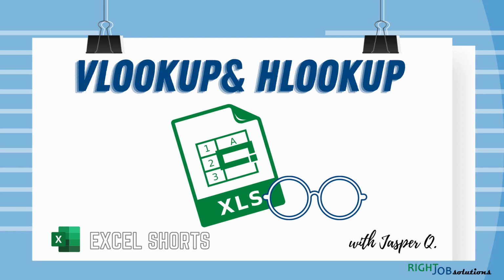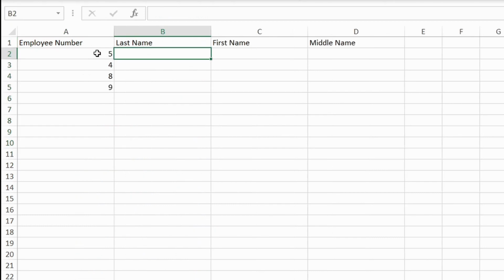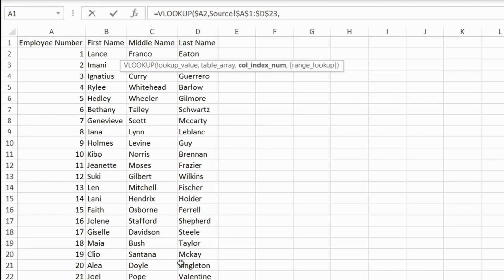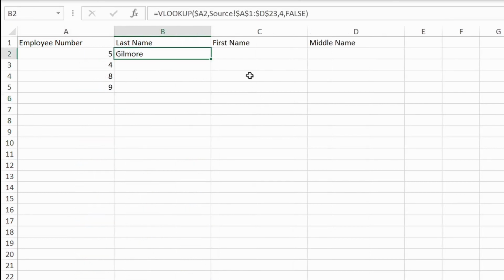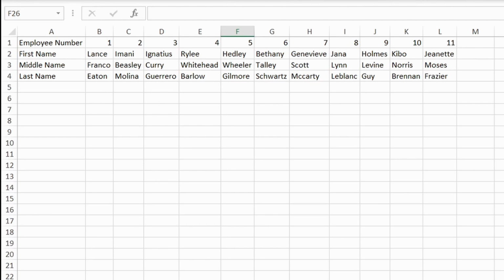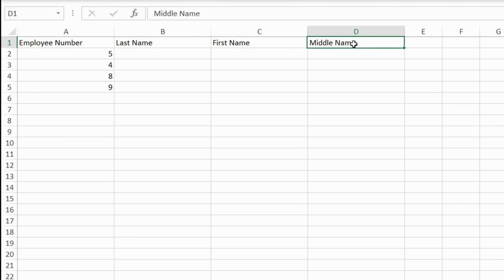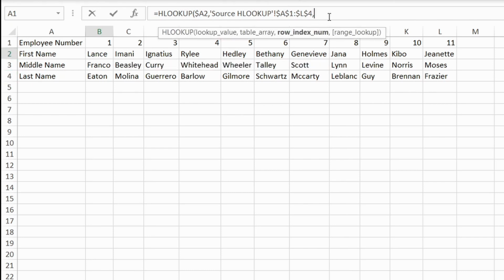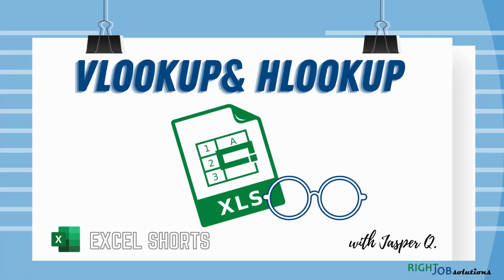VLookup and HLookup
Vertical and Horizontal Lookups are two of the most used functions in both Microsoft Excel and Google Sheets. They make manual matching and searching obsolete! If you have not yet learned how to use them, this video will teach you how to get started.